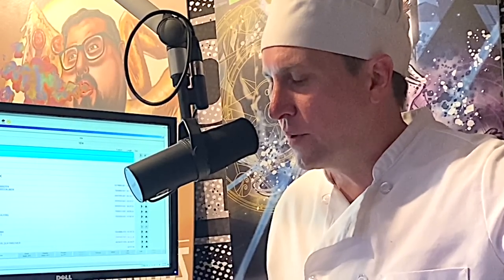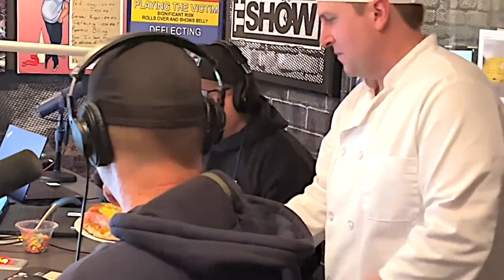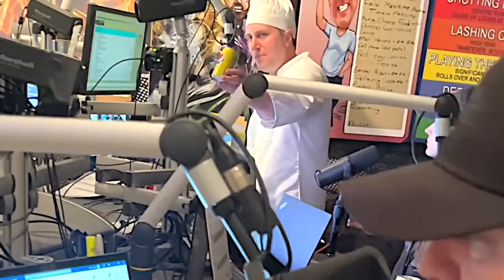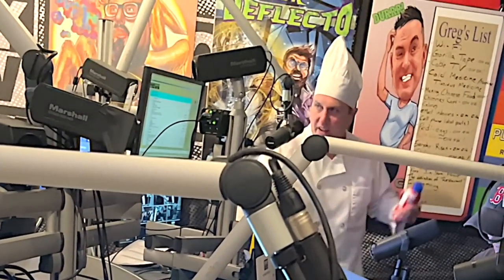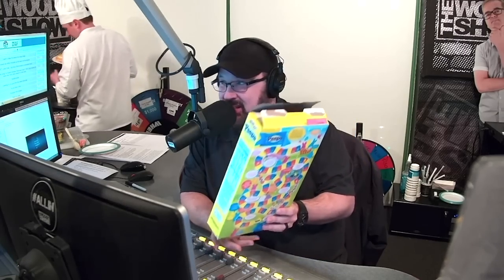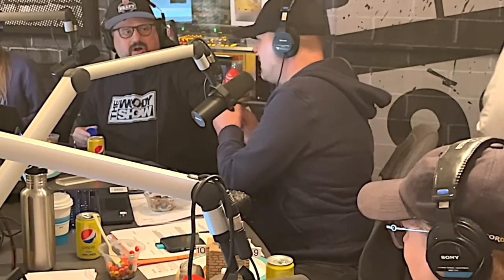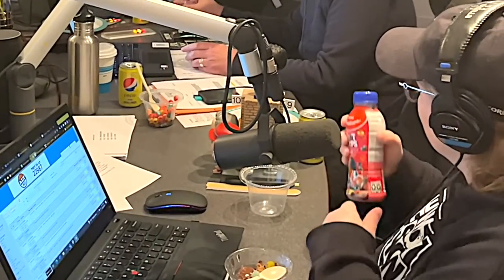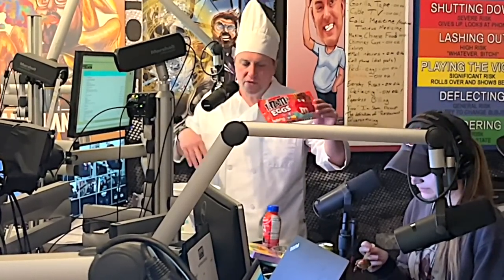March FATNESS | Easter Treats & Balut Eggs!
Can you handle the infamous balut egg?!